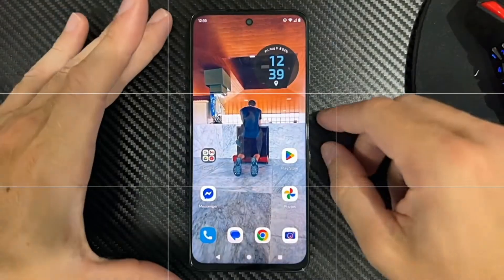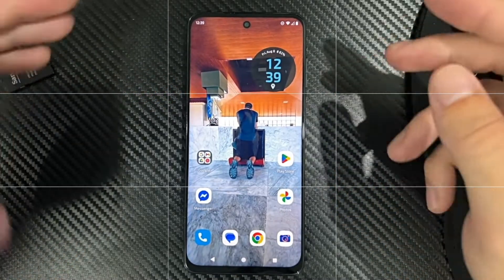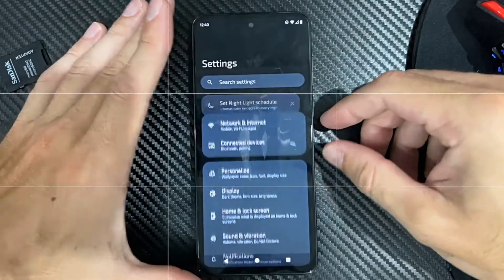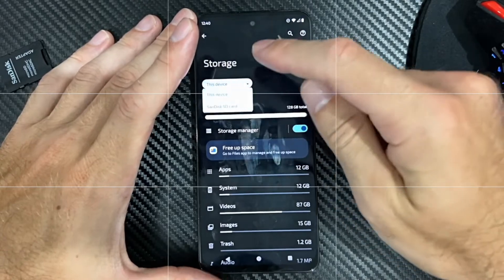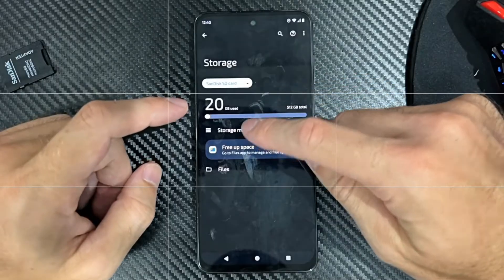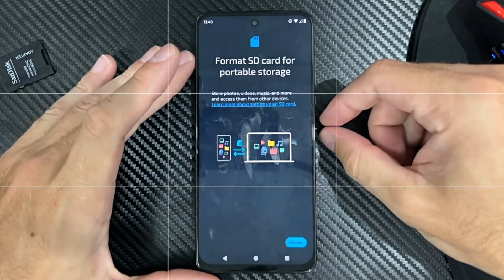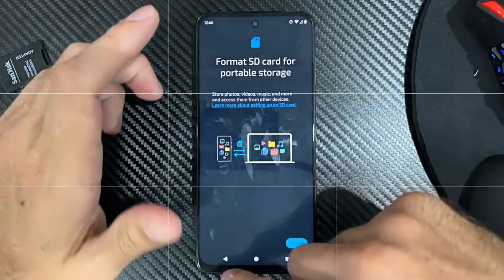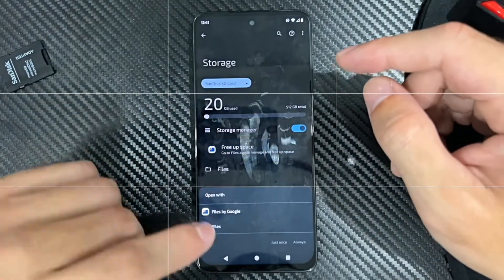How to Format SD CARD on ANY Android Phone (Best Method)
Formatting an SD card is a crucial step for setting it up, especially a new one, as it ensures optimal performance and compatibility with your Android device. It's a straightforward process that can be done directly from your phone's settings.

Important Warning: Formatting an SD card will permanently delete all data on it. Before you begin, be sure to back up any photos, videos, or other important files you wish to keep.

Here's the best method for formatting an SD card on any Android phone.

Step 1: Insert the SD Card
Make sure your phone is powered off.

Locate the SIM/SD card tray on the side of your phone.
Use the provided SIM ejector tool (or a paperclip) to open the tray.
Carefully place the microSD card into the designated slot.
Re-insert the tray and power your phone back on.

Step 2: Choose a Storage Type
Once the phone boots up, it may automatically detect the new SD card and provide a notification to set it up. If not, follow these steps to format it manually.

Go to your phone's Settings app.
Tap on "Storage" or "Storage & memory."
Under the storage breakdown, you should see your SD card listed. Tap on it.

You will then be given two main options for formatting, depending on your phone's manufacturer and Android version:

Portable Storage (Recommended): This is the most common option. It formats the card to be a simple, removable storage device. It's great for storing media files like photos, videos, and music. The card can be easily removed and used in other devices, like a computer or camera.

Internal Storage (Adoptable Storage): This option treats the SD card as an extension of your phone's internal storage. It's useful if your phone has very little internal space, as it allows you to install some apps on the card. However, the card will be encrypted and cannot be used in another device without being reformatted, and it may be slightly slower than internal storage.

Step 3: Format the SD Card
The steps to format the card may vary slightly by phone manufacturer (e.g., Samsung, Google Pixel, Motorola), but the general process is the same.

After selecting your preferred storage type, tap the three-dot menu (or a similar menu icon) in the corner.

Select "Storage settings" and then tap "Format."

Confirm your decision to format the card. You will see a warning that all data will be erased.

The formatting process will begin and should take only a few moments. Once it's complete, your SD card is ready to be used.